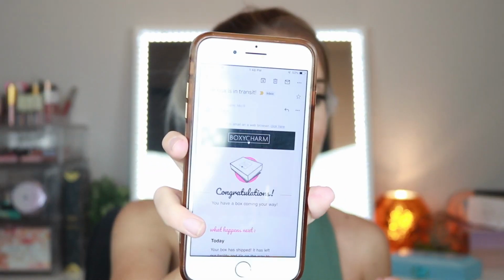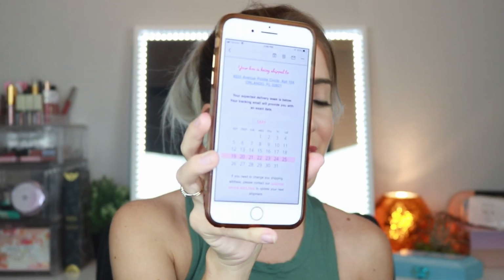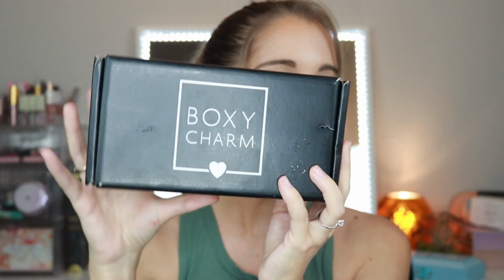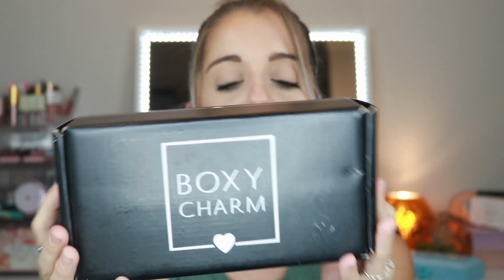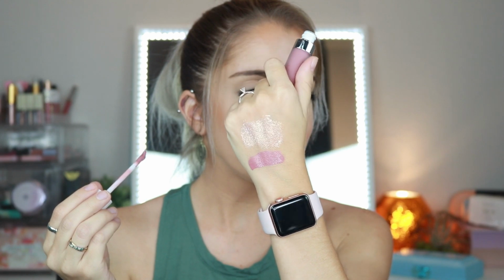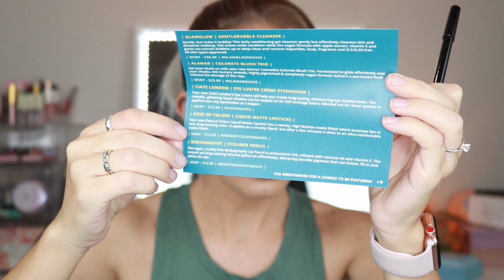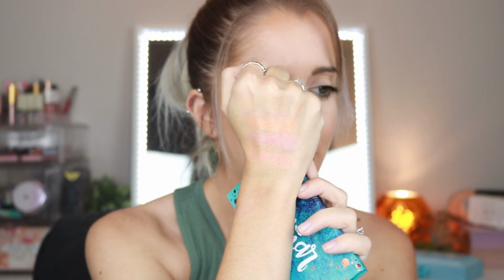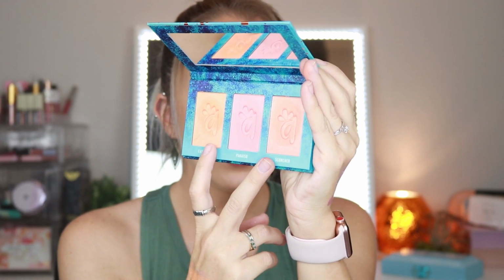Unboxing Boxycharm May 2019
Hey guys!

In this video I unbox another Boxycharm box, may 2019 editon. I also talk about my giveaway and other stuff in this video!